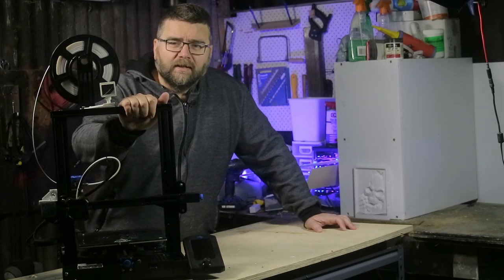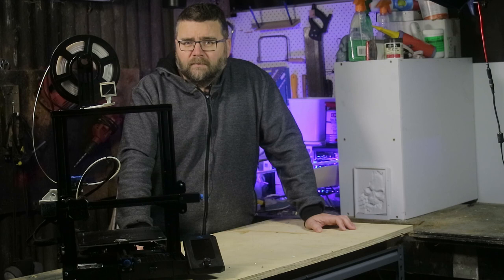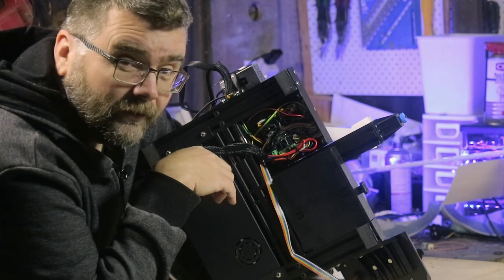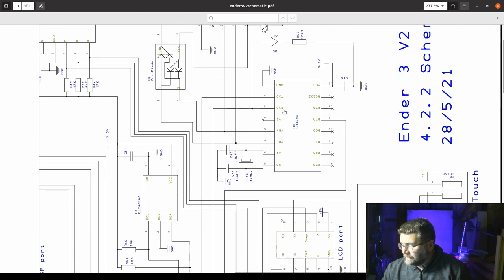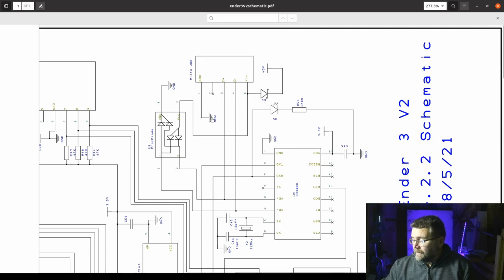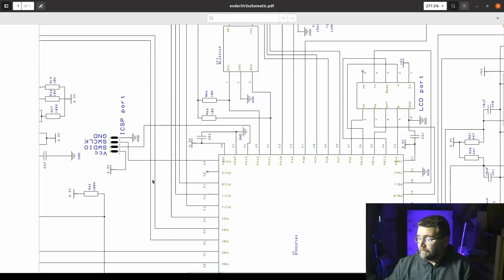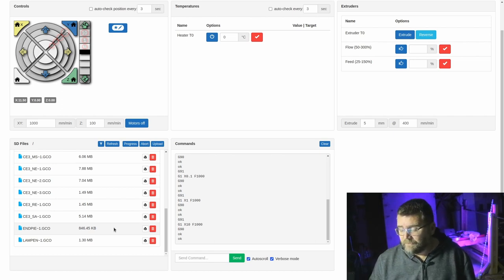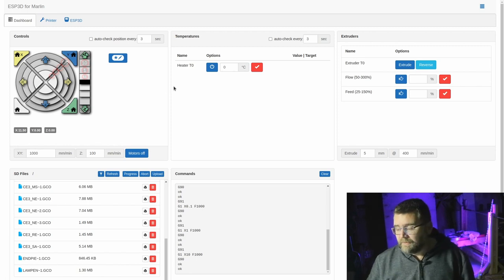Wireless 3D Printing: A Beginner's Guide to Setting Up Remote Printing for the First Time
In this video, I test to see if it is possible to print directly to a 3D printer using WiFi and no Raspberry pi. I test with ESP8266 and ESP32.

I also used ESP3D in this project.